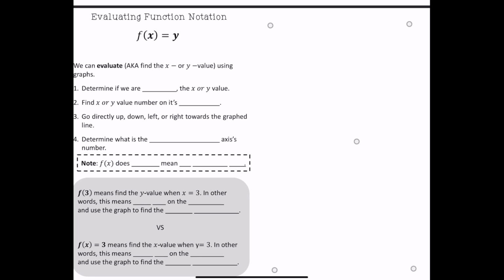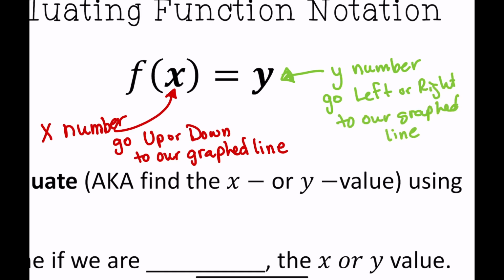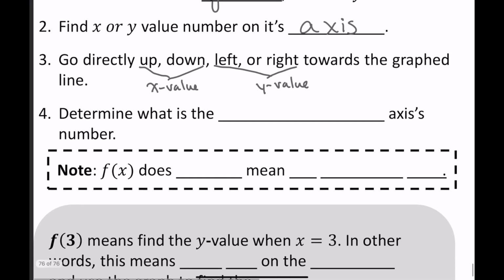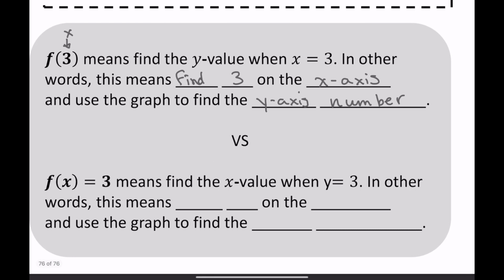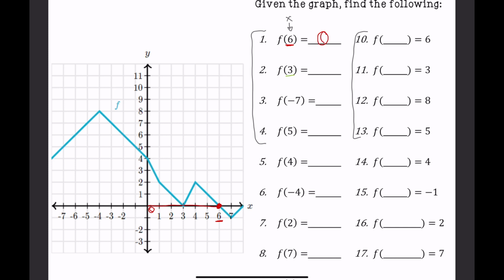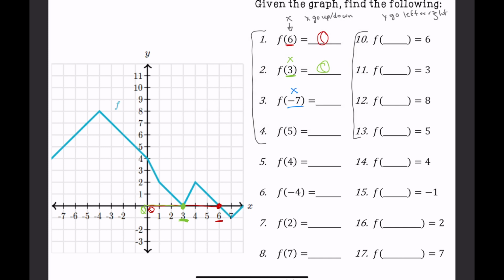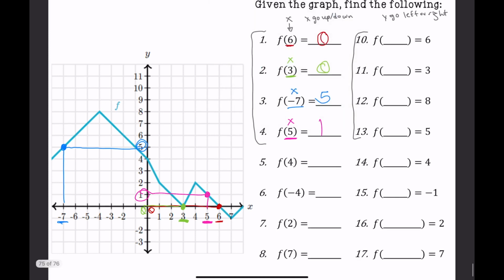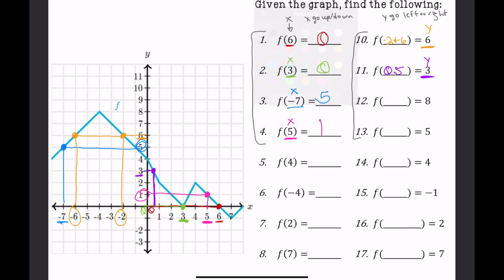Notes Evaluate Function Graphs